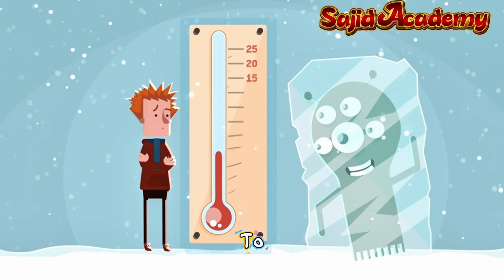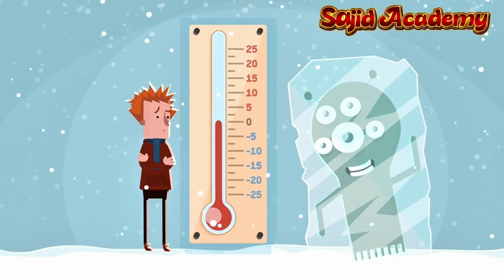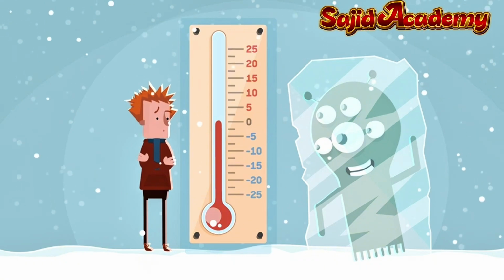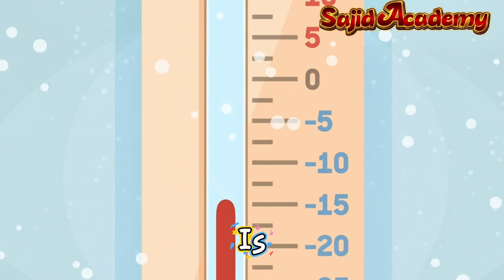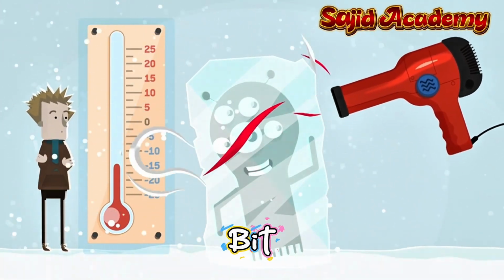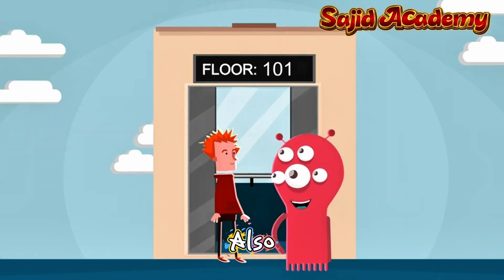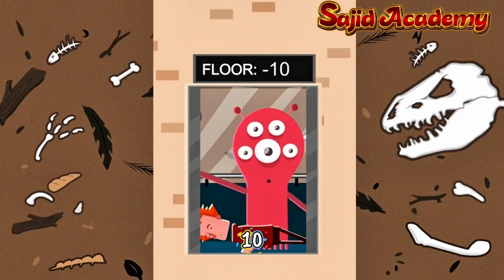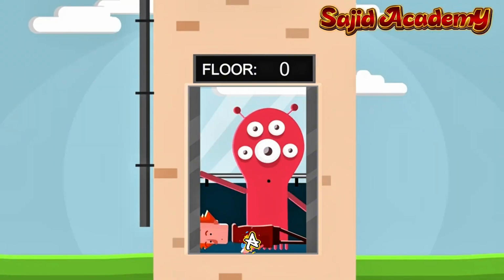Negative numbers Year 6 English Version | Sajid Academy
Hello brilliant learners! 👋 Welcome back to an essential math lesson at Sajid Academy!

Are you ready to explore numbers that go below zero? In this video, we'll dive into the fascinating world of **Negative numbers** for **Year 6 (English Version)**! Understanding negative numbers is crucial for building a strong foundation in more advanced mathematics. We'll make it simple, clear, and fun with real-life examples.

➖ **What Are Negative Numbers?** A simple explanation of what they are and why we use them.
📈 **The Number Line:** Learn how to represent and understand negative numbers using a number line.
🌡️ **Everyday Examples:** See how negative numbers are used in real life, like with temperature or elevation.
➕ **Adding and Subtracting:** Master the easy-to-follow rules for adding and subtracting with negative numbers.

This lesson from Sajid Academy is designed with clear explanations and practical examples to ensure every student confidently understands the concepts.

•   Year 6 students studying negative numbers.
•   Students who need to build a strong foundation in number concepts.
•   Parents and guardians looking for a reliable resource to help their children with math homework.
•   Teachers seeking dynamic videos to use in their classrooms.

**Key Learning Outcomes:** By the end of this video, students will feel confident in identifying, using, and solving simple problems involving negative numbers.

🗝️ Word:
Negative numbers
Year 6 Math
Sajid Academy
Math for Kids
Primary Math
Basic Math
Math Tutorial
Online Learning
Education
Numbers
Number Line
Grade 6 Math
Kids Learning
Math Lessons
English Version Math
Children's Math
School Math
Mathematics
Educational Video
Fun Math
Math Help
Online Class
Homeschool Math
Math for sixth graders
Learn Negative Numbers
Negative Numbers Explained
Sajid Sir Math

Thank you for choosing Sajid Academy for your learning journey. Keep learning, and keep shining! ✨